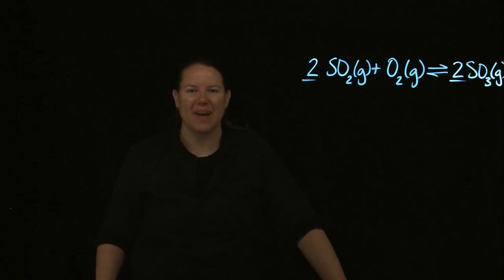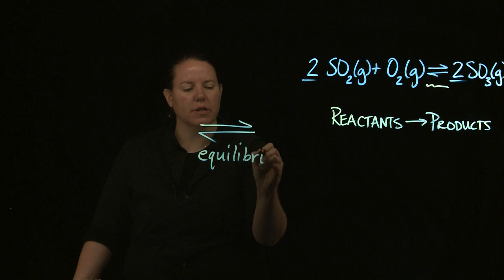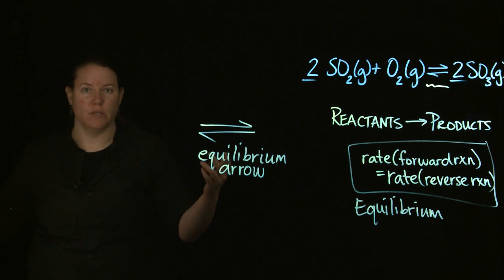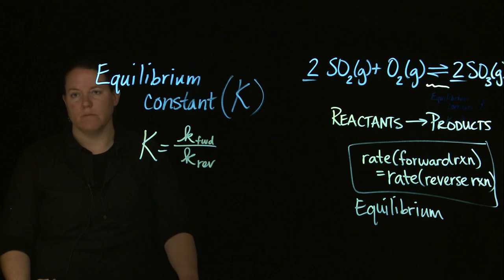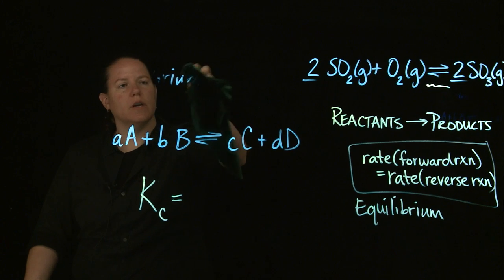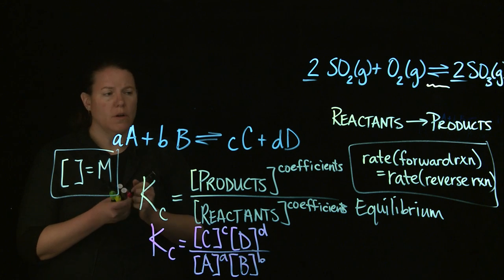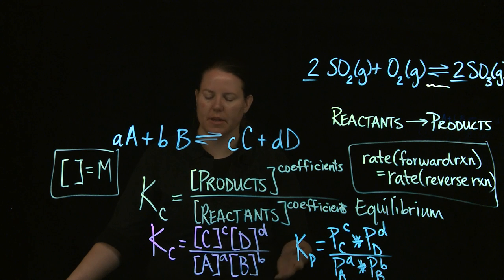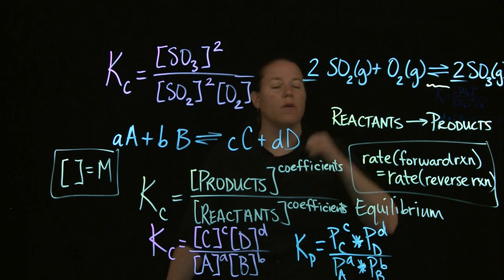Equilibrium Concepts: Introduction to Equilibrium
An introduction to equilibrium, including a discussion of double headed arrows and the equilibrium constant.